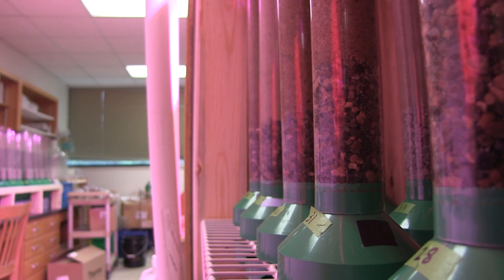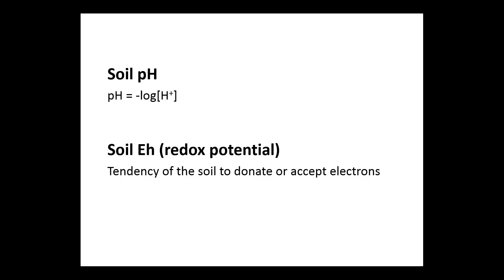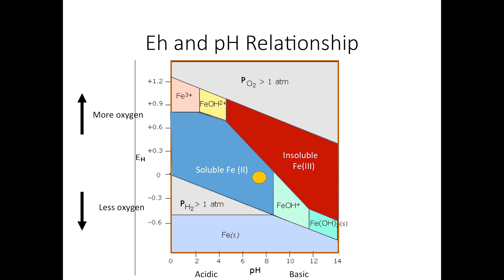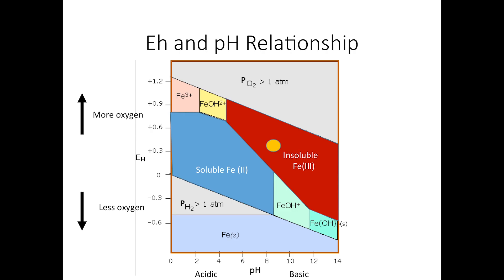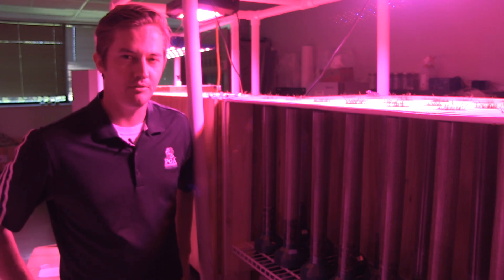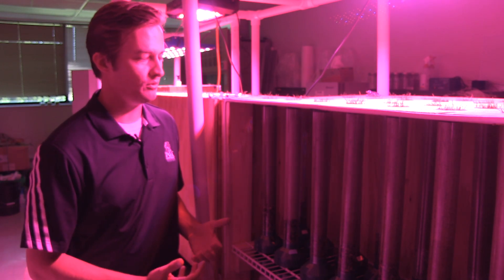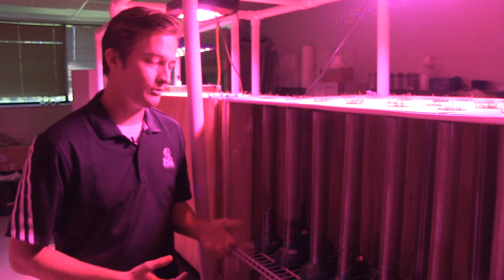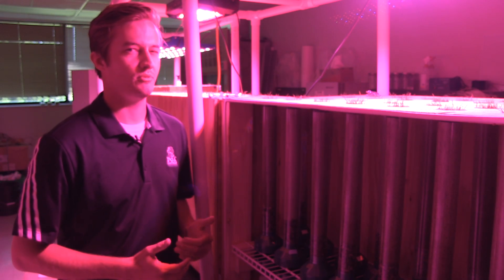Research Spotlight: Iron-Layer Formation in Sand Root Zones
PhD student Glen Obear discusses is research on iron-layer formation in sand-based root zones. Obear describes the chemistry driving layer formation and the experimental methods he is using to study this big soil issue. The goal of his work is to create environmental models to select construction materials and management strategies to prevent or mitigate iron-layer formation.

This research was funded in part by the USGA.